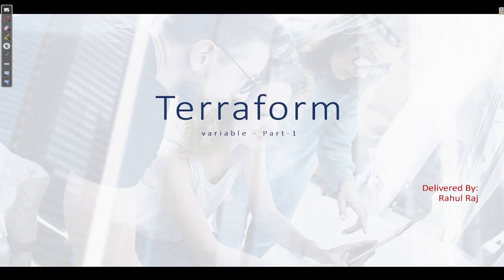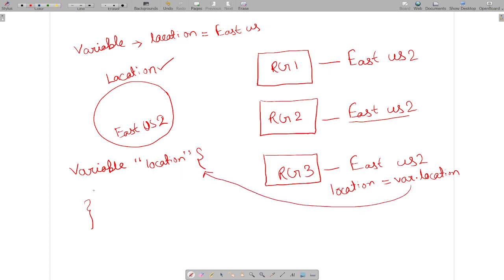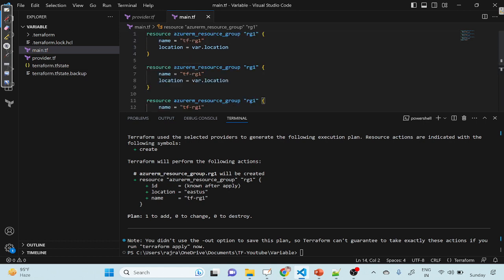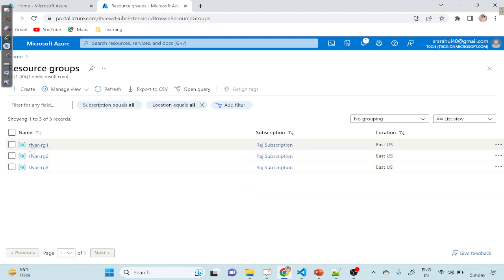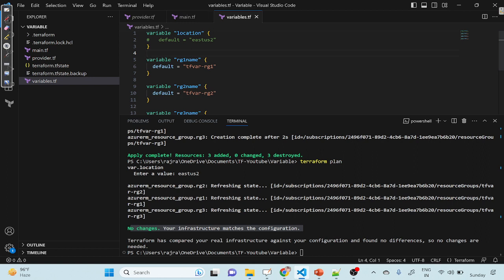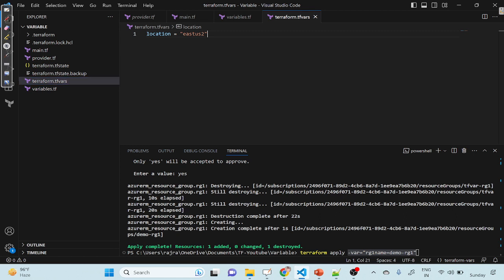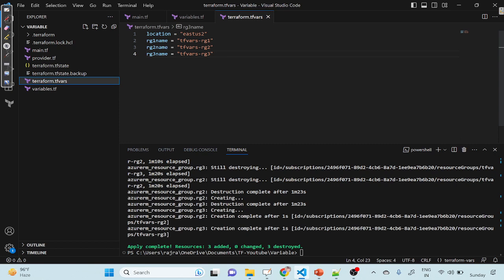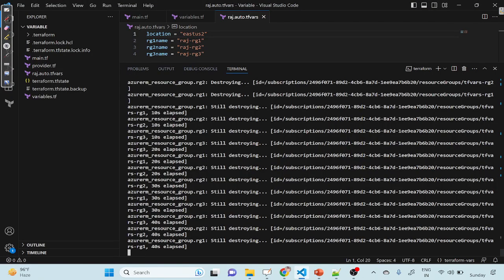Terraform Variable - 1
Terraform variable is used to replace the repeated static value. It helps us to reduce the repeated code value assignment.

In case of variable, we need not have to touch the values in each block. We just need to update the source and all the values will be updated as per source.
In terraform we need to declare the variable first with it’s value and we can use that variable name to call that variable. Example: location = east us

Here we have declare location as a variable and when we need to use it then we have to call this variable. In terraform we use var for calling any variable.

Var.location will refer to east us because we have already declared it before.

In this lab I will create 3 Resource group with single variable (location) as source and later will update the source (location) and this will make changes to all 3 RG location.

Now we have learned how to declare a variable and use that variable in our terraform configuration file.

As per terraform coding best practice we should never hardcode any values in terraform configuration file.

In terraform the best practice is to keep the variable file as a separate file. Create a new file name Var.tf

Variable assignment approach:

1. Variable Defaults  In this approach we assign a default value of a variable and that value will be considered as input value.
Note: We can also override this default value using the variable at runtime.
     terraform plan -var= "location=eastus2“
2. Command line flags  In this approach we pass the variable value using command lines.

3. From a file  We always keep all the variables in a separate file var.tf We can also keep the variable values in a separate file and the name of that file should always be terraform.tfvars or use any name with auto.tfvars. The value of tfvars file also override the default value.
Note: If we need to pass variable value file while running the code then we have to pass that name explicitly while running terraform command as below:
Terraform plan -var-file= "raj.tfvars"

Q. What will happen if we do not assign the default value for the variable?
Ans: It will ask us the value when we do the terraform plan.

Main.tf file:
resource "azurerm_resource_group" "RG" {
  name     = var.rgname
  location = var.location
Terraform.tfvars or raj.auto.tfvars
rgname = "TF-resources"
location ="eastus"
Variable.tf file:
variable "rgname" {